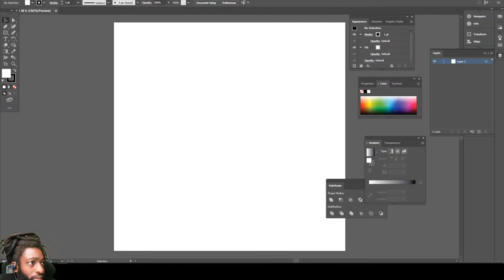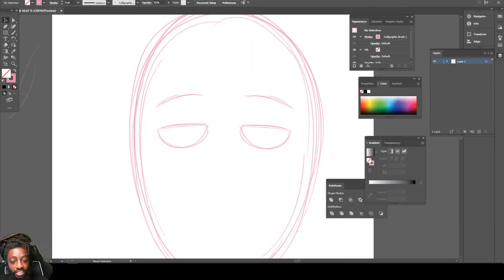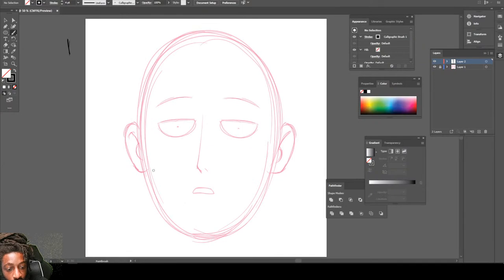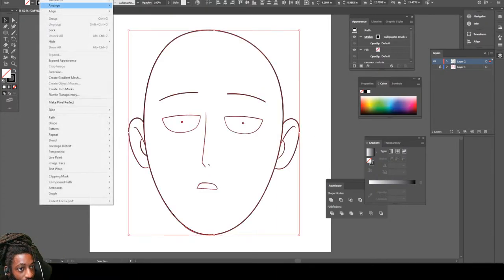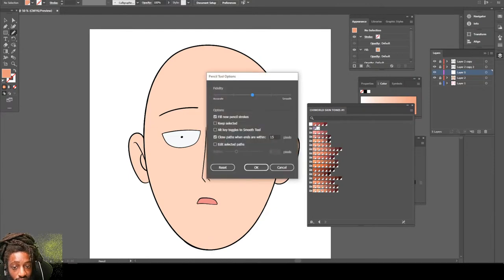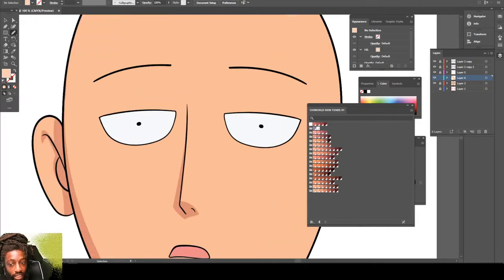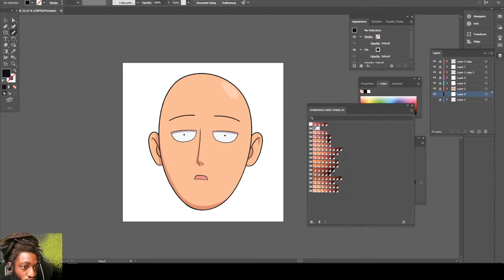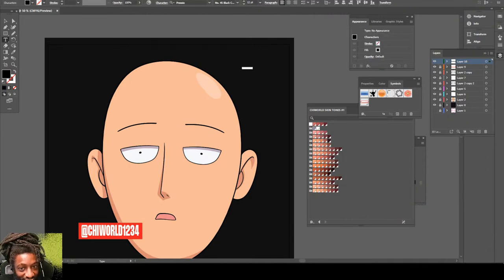HOW TO DRAW ONE - PUNCH MAN ( ADOBE ILLUSTRATOR ) #2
The Link to my CHIWORLD SKIN TONE COLORS